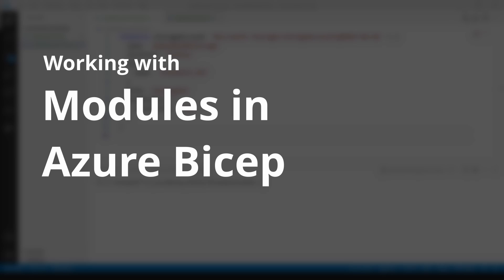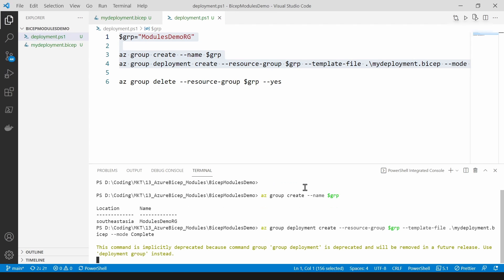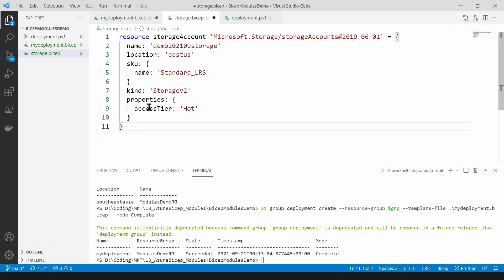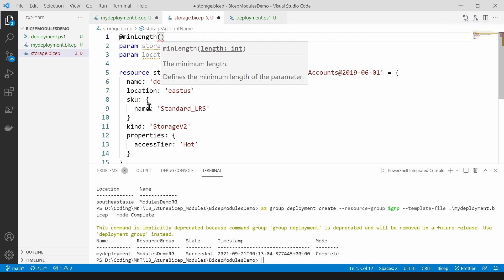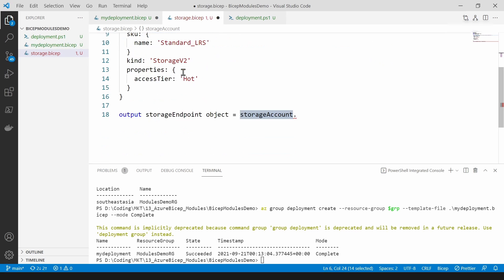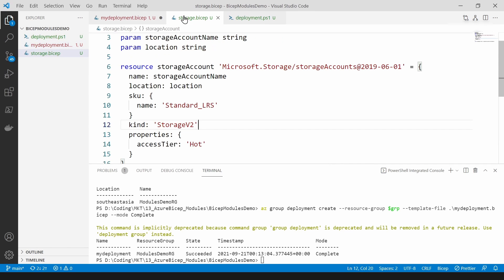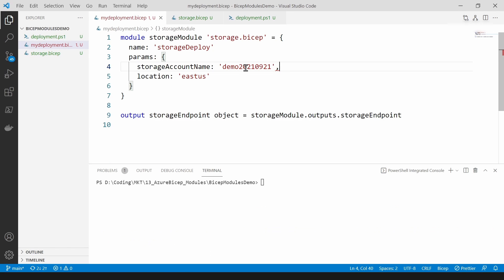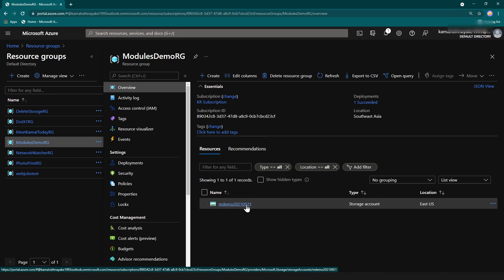Azure Bicep Modules | Module Parameters | Module Outputs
Bicep enables you to break down a complex solution into modules. A Bicep module is just a Bicep file that is deployed from another Bicep file.

Today let's learn about Azure Bicep Modules.

Kamal Rathnayake | Meet Kamal Today.